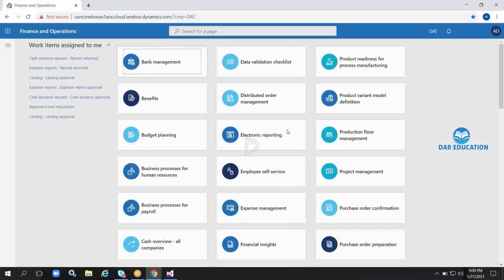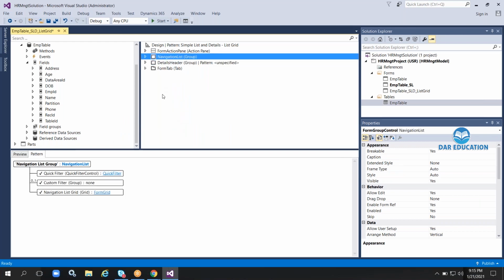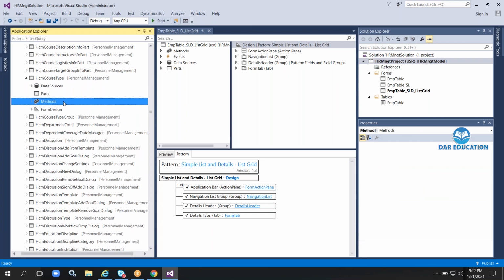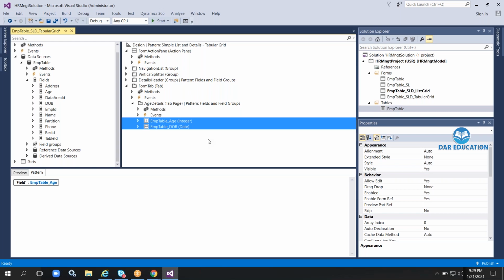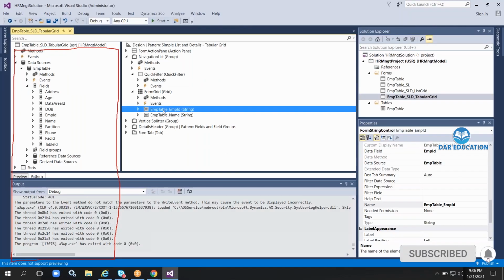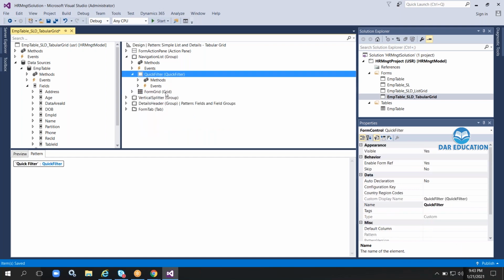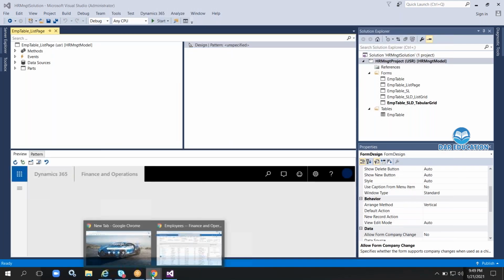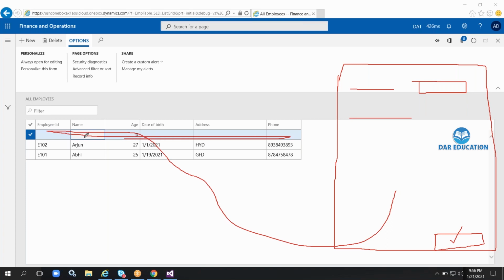Form Action Pane Patterns in Microsoft Dynamics 365 | Beginners Tutorial Full Course | Part 4